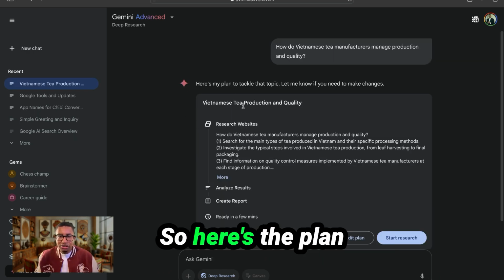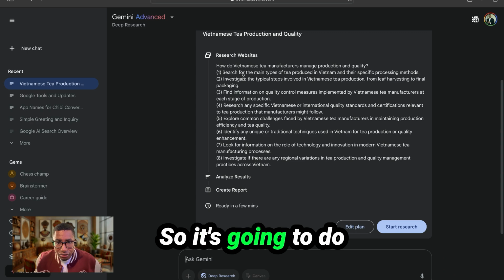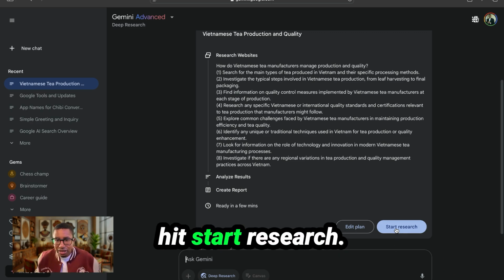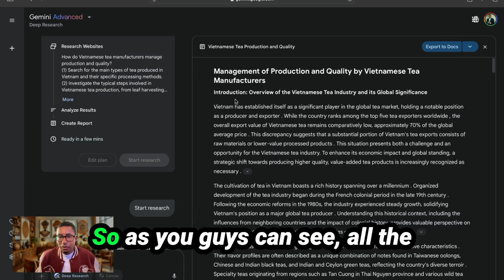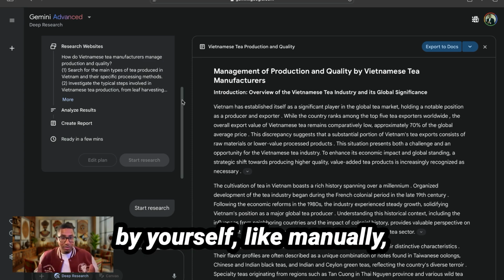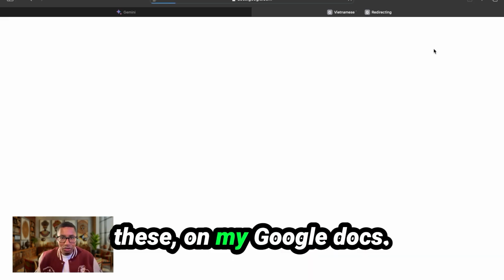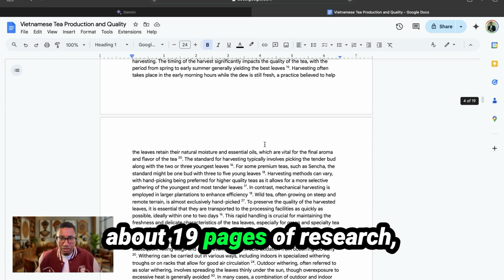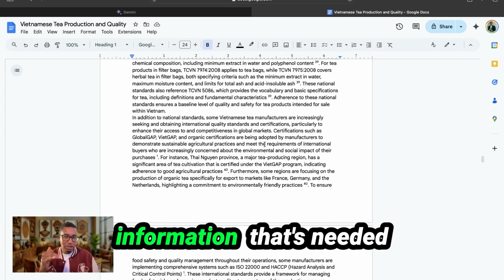How Google’s AI is Changing the Way We Trade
In this video, we explore how the Google Deep Research Tool works like a professional sourcing agent, streamlining your research and delivering the best insights. Using Vietnamese tea manufacturing as our example, we break down how this powerful tool finds detailed and reliable information, making it an invaluable asset for high school projects and anyone interested in global business.